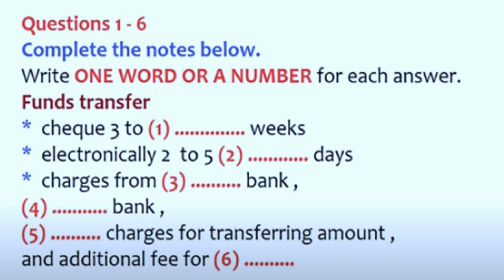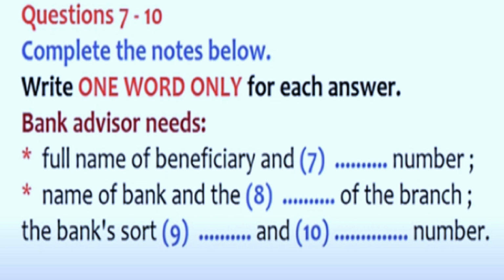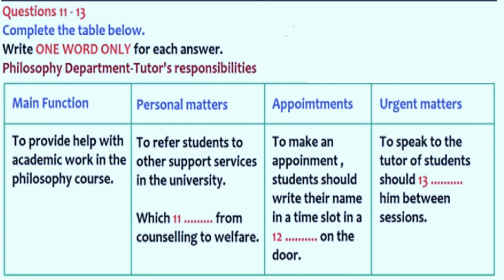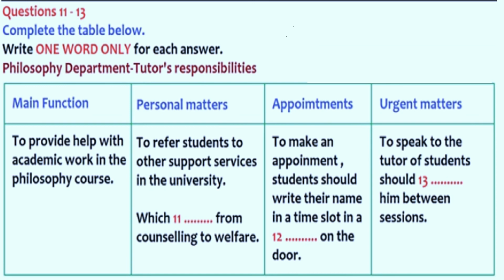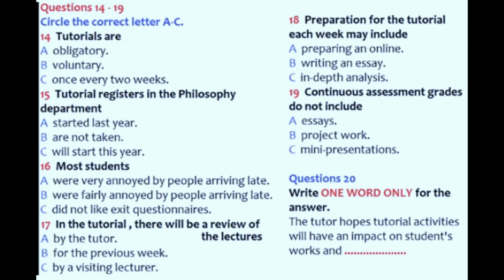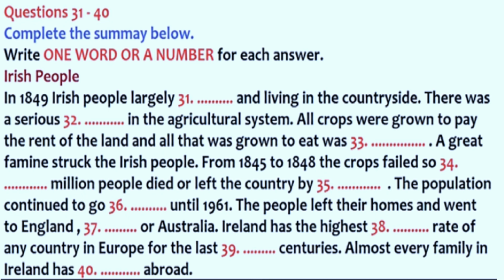FUNDS TRANSFER LISTENING TEST WITH ANSWER KEYS ielts phagwara listening funds 11/03/2024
IELTS LISTENING PRACTICE TEST 2024 FORMAT.
IELTS WITH ANURADHA
AIRRI OVERSEAS EDUCATION